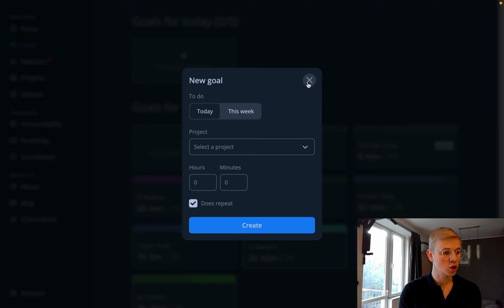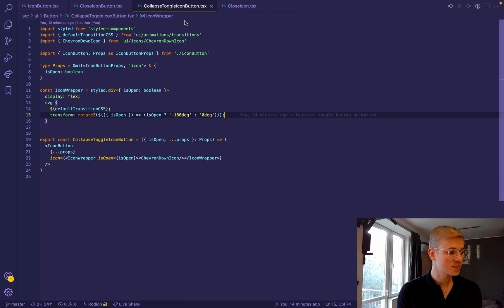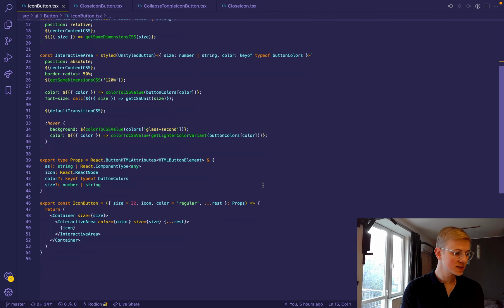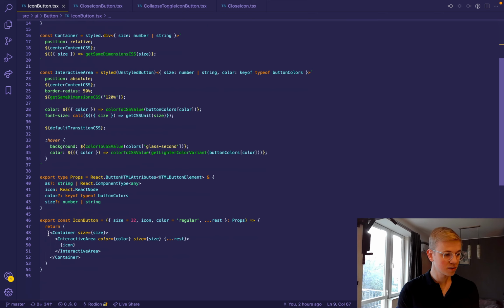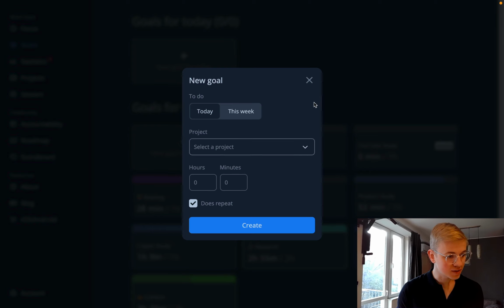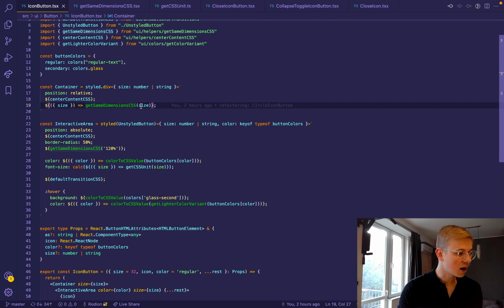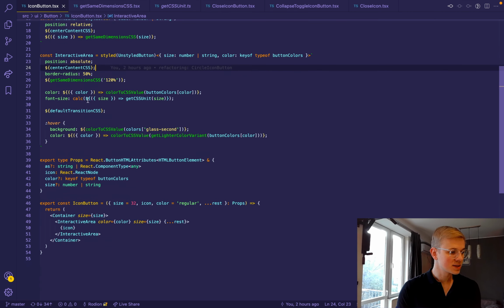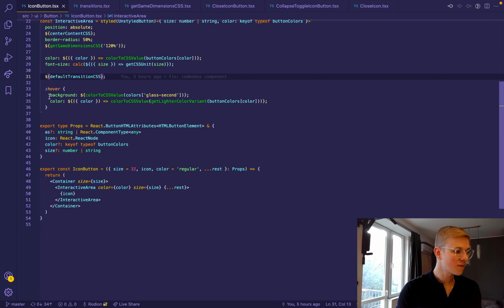How We Made React IconButton Component at Increaser